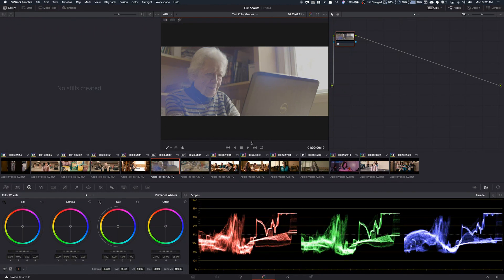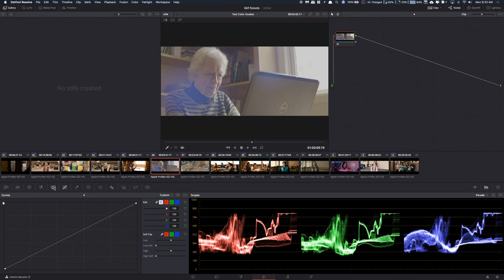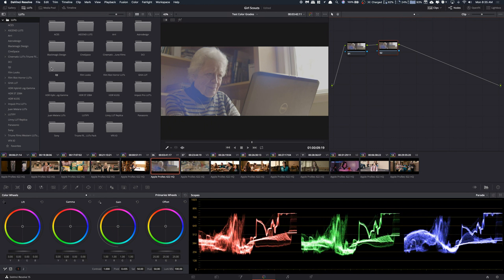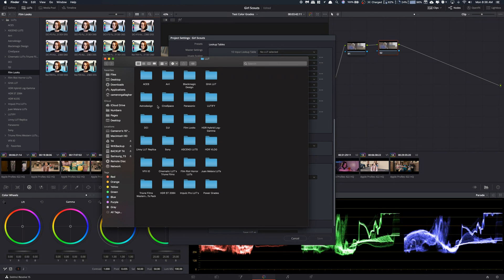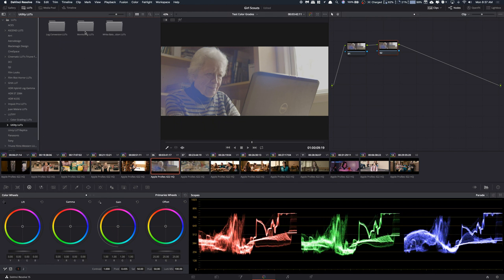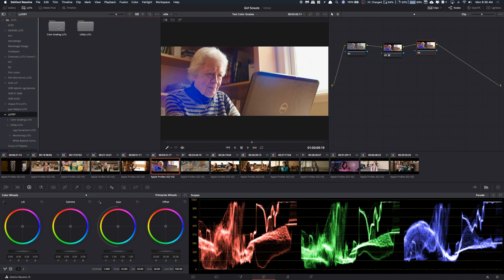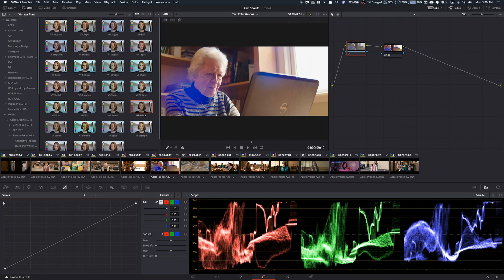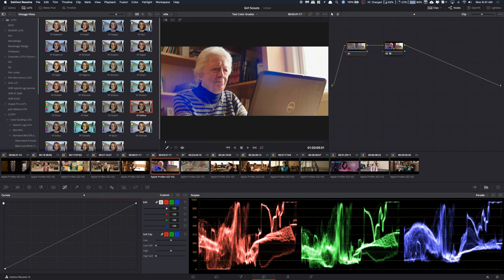Importing & Apply LUTs in Davinci Resolve 15 | LUT Workflow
& Get 15 Starter LUTs for your GH4/Gh5 at our NEW STORE

In this video, I show you how to Import & Apply LUTs in Davinci Resolve 15!